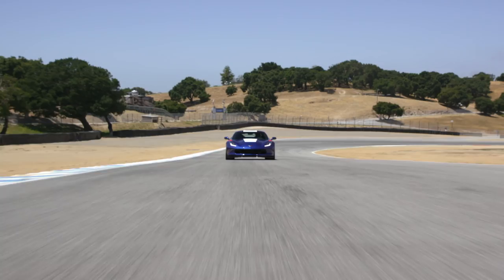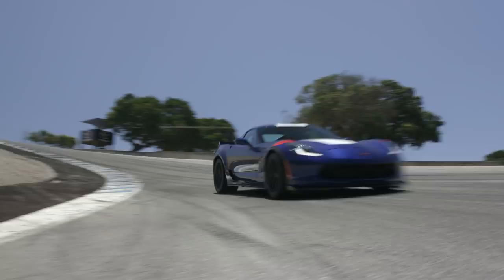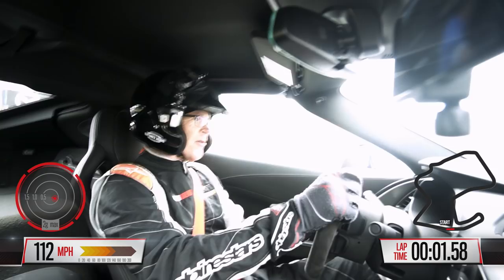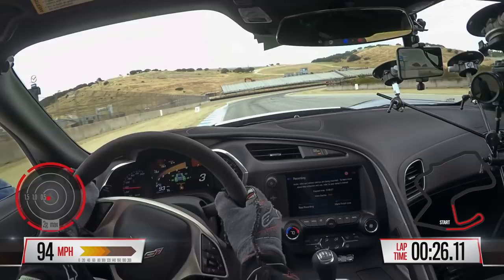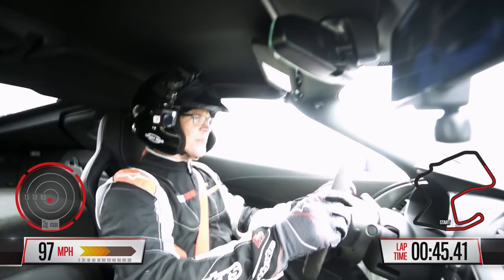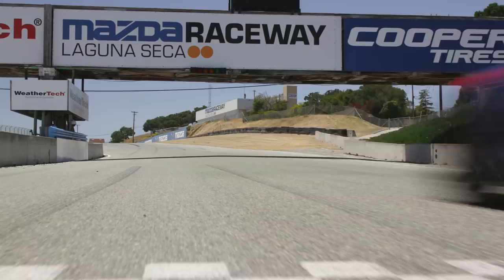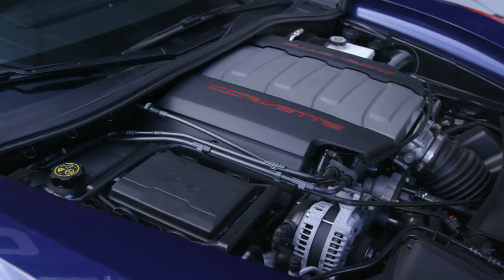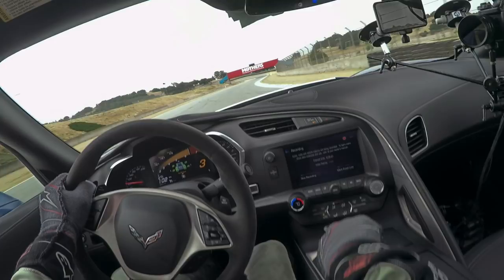2017 Chevrolet Corvette Grand Sport Hot Lap! - 2017 Best Driver's Car Contender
Pro driver Randy Pobst hot laps the 2017 Chevrolet Corvette Grand Sport around Mazda Raceway Laguna Seca for Motor Trend's 2017 Best Driver's Car.